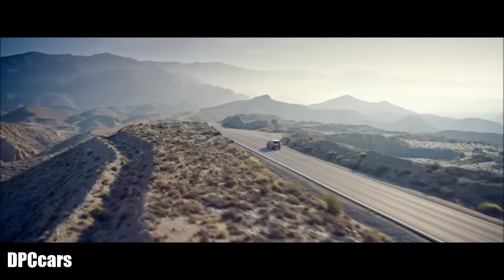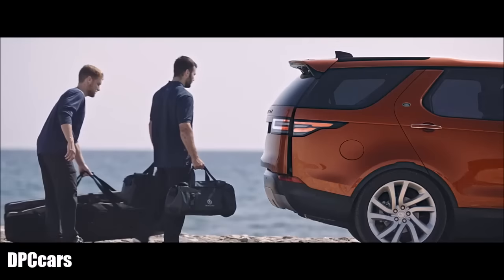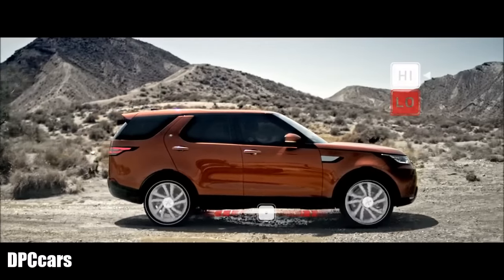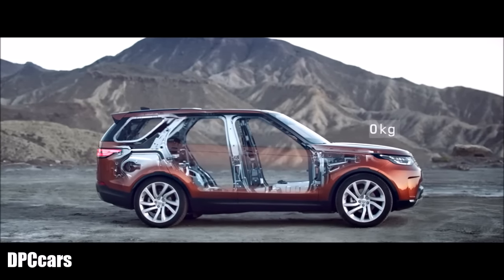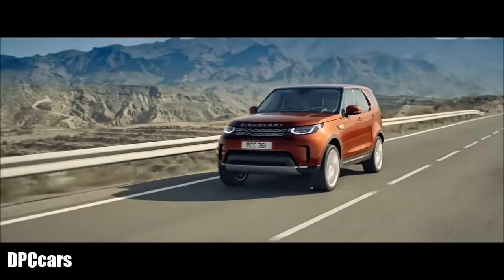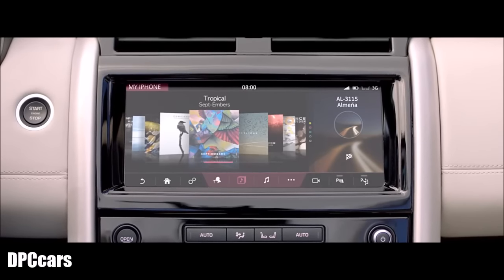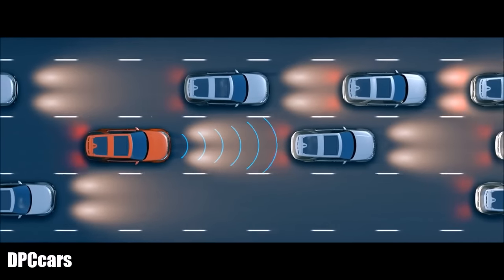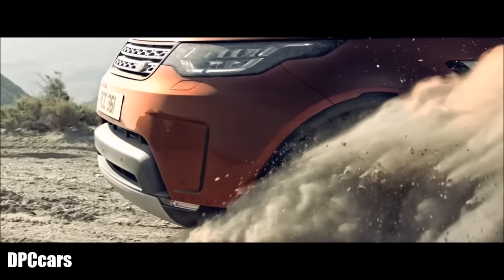New 2017 Land Rover Discovery Design, Technology, Options, and Features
Fast Facts:

Replaces LR4 in Land Rover’s U.S. lineup

Flexible seating for up to 7 persons

New model includes advanced driver-assistance technologies

New aluminum construction takes 1,000 pounds off vehicle weight

Towing capacity rises to 8,201 pounds

The all-new, fifth-generation Discovery will redefine the large SUV, according to Land Rover. It’s a full-size premium vehicle, of which the most noticeable design feature is the stepped roofline, which optimizes headroom for passengers travelling in the third row of seats and accommodates the Discovery’s stadium seating configuration, which positions each row slightly higher than the one in front of it. The new model retains traditional design elements, but adds many technological updates. A limited-run “First Edition” model (only 529 units available in the U.S.) will feature etched map detailing on the aluminum trim for doors and dashboard, special badges, bold color choices, and a comprehensive list of standard equipment. The Discovery is available in three other trims: SE, HSE, and HSE Luxury. A diesel engine is available with the latter two trims.

The 2017 Discovery features 7 full-size adult seats that are instantly configurable from Apple and Android smartphones using remote Intelligent Seat Fold technology. The two rear seats can be replaced with child seats. The interior features 82.7 cu. ft. of cargo space and various storage innovation, plus up to 9 USB ports, 6 120-volt charging points, and an in-car 3G Wi-Fi hotspot for up to eight devices. The Dynamic Design Pack adds leather upholstery and sporty steering wheel and pedals.

The optional Land Rover InControl Touch Pro infotainment system includes a 10-in. touch screen positioned high on the center console. This apparatus reduces the number of switches on the center console by one third, Land Rover says. The latest navigation and entertainment technologies include door-to-door navigation, which can share directions to a paired smartphone to give users further directions when they’re traveling on foot. Seamless iOS and Android connectivity combine with a 17-speaker Meridian digital surround system and 3G Wi-Fi to enable online streaming or playing music directly from a connected device.

The 2017 Land Rover Discovery features 4WD and offers a choice of conventional or diesel engine, each paired with a ZF 8-speed automatic gearbox. The 340-horsepower, supercharged, 3.0-liter, gasoline V-6 engine produces up to 332 lb.-ft. of torque. The 254-horsepower, turbocharged, diesel V-6 engine delivers 443 lb.-ft. of torque from as little as 1,750 rpm.

Advanced Tow Assist feature makes reversing easier